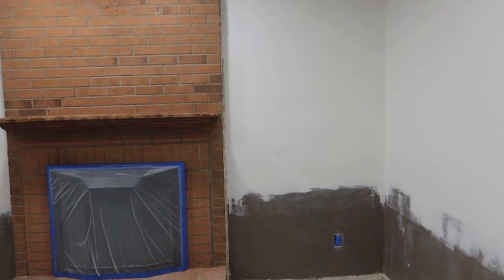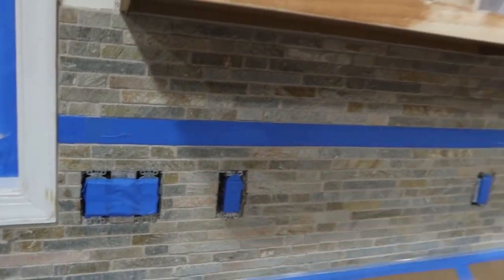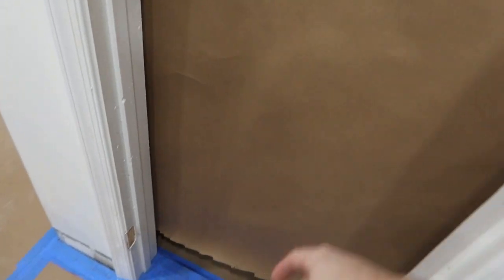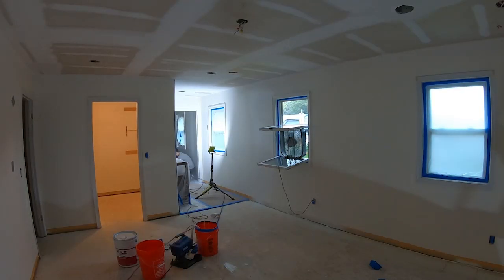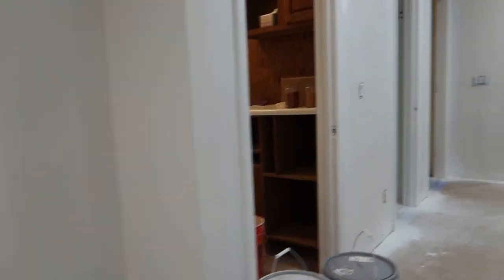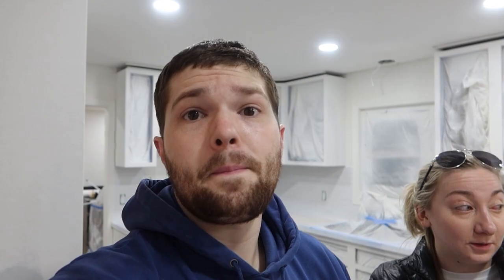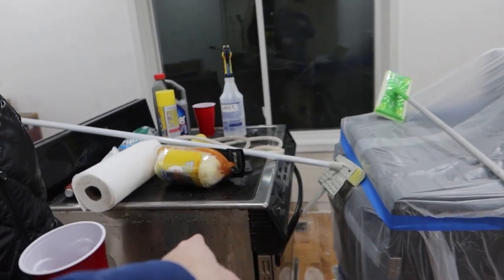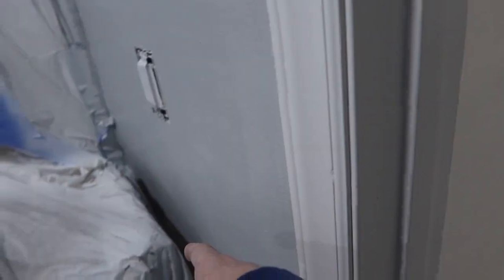Painting FULL HOUSE with Airless Sprayer (Graco)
BIO
We just bought our first ever house and are super excited to bring you along for our journey in making this avocado house a home! Lots and lots of projects and DIY tips and tricks to come!
Rick is a mechanical engineer and is very skilled in construction!
Christine is big into furniture restoration and creative diy projects for home décor!
Together there isn't any project they can't tackle!